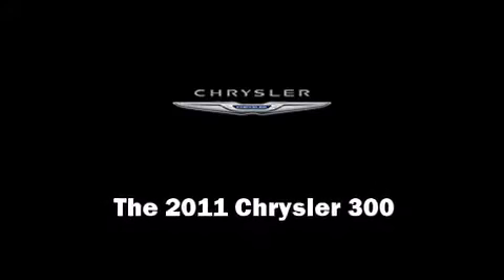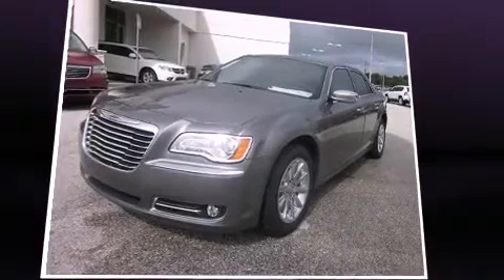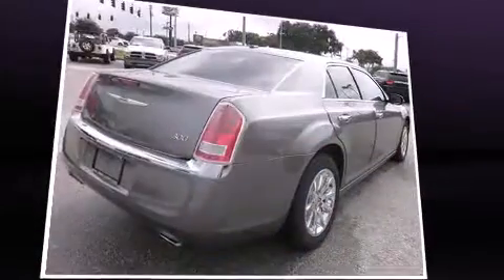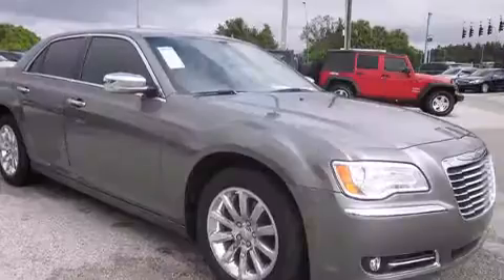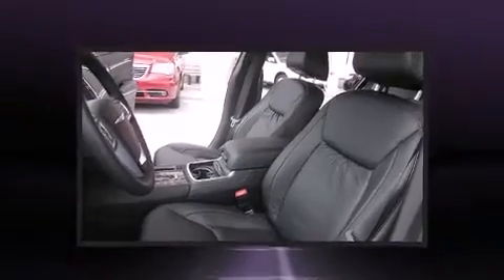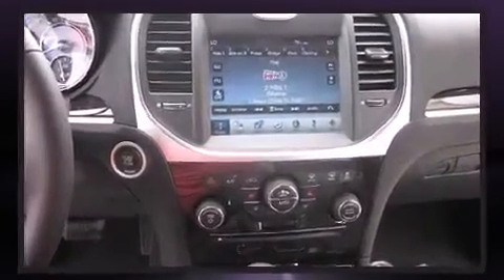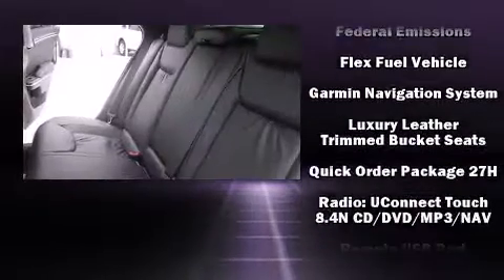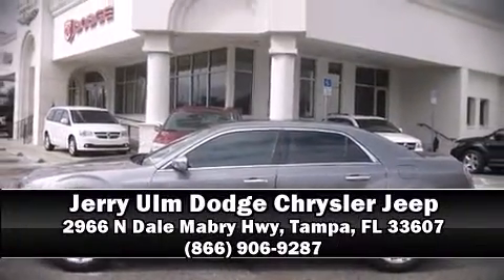2011 Chrysler 300 Limited in Tampa, FL 33607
2966 N Dale Mabry Hwy

Discerning drivers will appreciate the 2011 Chrysler 300. This 4 door, 5 passenger sedan will allow you to take command of the road with confidence! A 3.6 liter V-6 engine pairs with a sophisticated 5 speed automatic transmission, providing a smooth and predictable driving experience. It's equipped with tons of terrific amenities, but it won't break your budget. Like leather upholstery, power front seats, an automatic dimming rear-view mirror, an outside temperature display, heated seats, fully automatic headlights, heated door mirrors, and power windows. Chrysler also prioritized safety and security by including: dual front impact airbags with occupant sensing airbag, front SIDE impact airbags, traction control, brake assist, anti-whiplash front head restraints, a panic alarm, and 4 wheel disc brakes with ABS. You'll see better when backing up thanks to rear park assist, which watches out for obstacles behind your vehicle. We offer competitive pricing, and the area's best shopping experience. Please don't hesitate to give us a call.